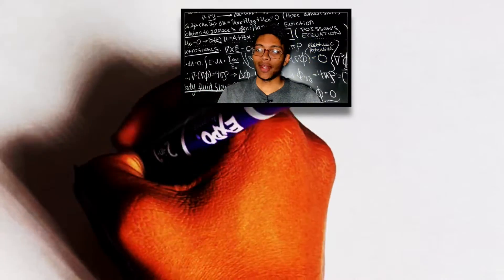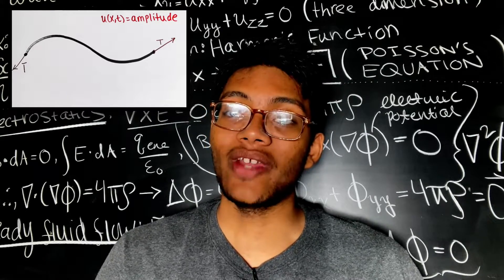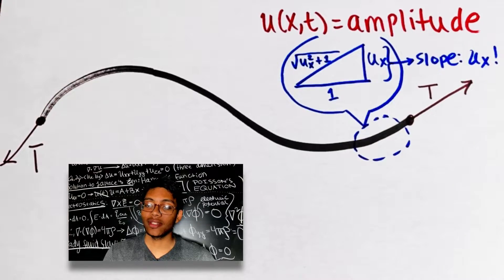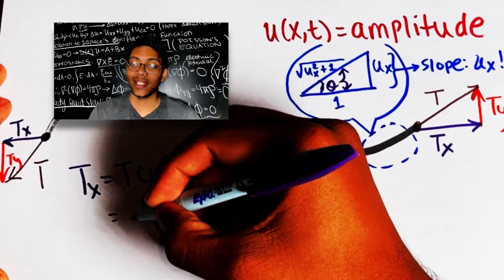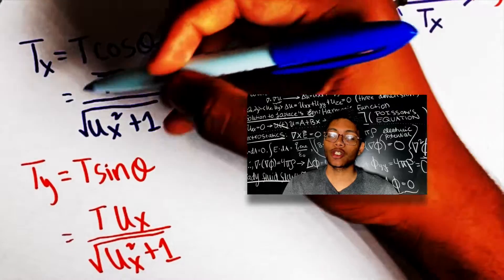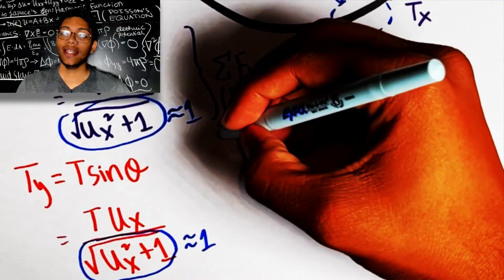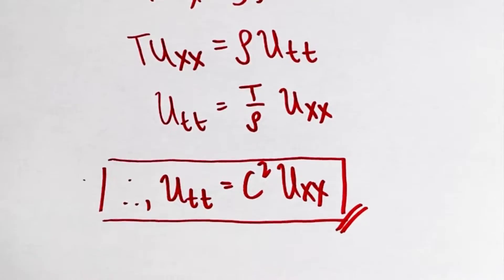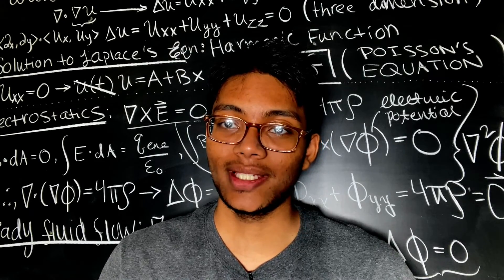The Wave Equation